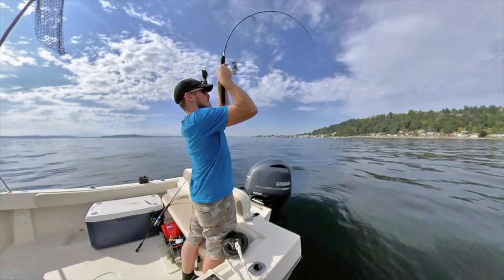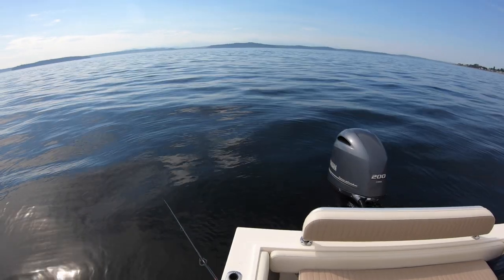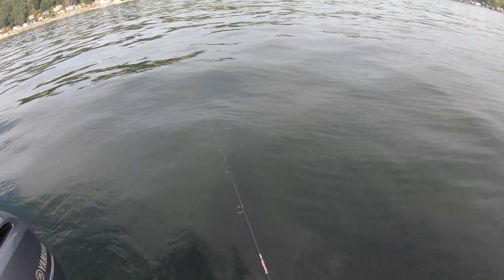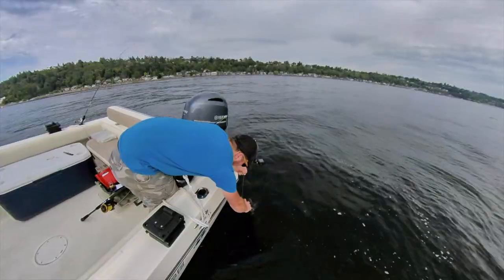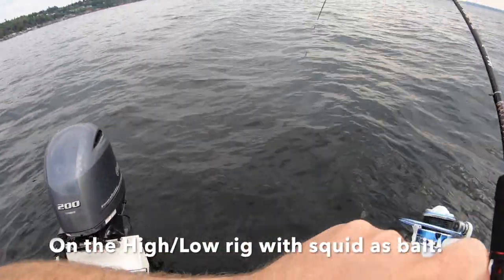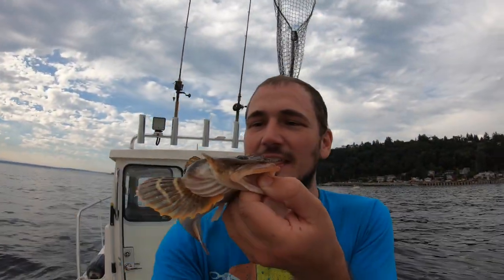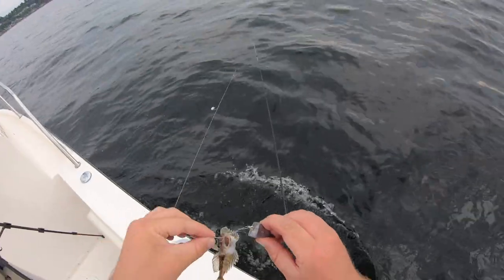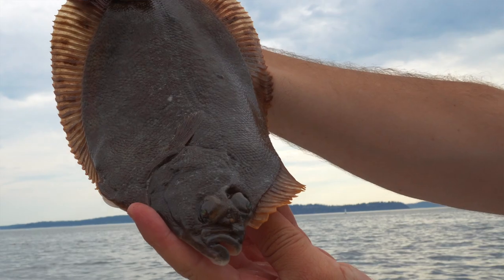BOTTOM FISHING! Catch & Cook Fish n' Chips!!! (EASY RECIPE)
In this episode, I show you how to make fish n chips after doing some Puget Sound bottom fishing for flatfish. The easiest Catch & Cook you can do in the Puget Sound would be targeting flounder (flatfish). I was originally going to target Salmon, but saving a little bird and preparing for several backpacking trips into the mountains left me with little time, so I had to target something with a high success rate to get you a video! Kick back, relax, enjoy, and learn how to catch flounder. For Washington fishing, more flounder catch, clean cook, and much more:

Gear I Use:
Ultralight Rod
Ultralight Reel
Jigging Rod & Reel
Cooking Kit
Solar Charger
Battery Packs
Camera & Lens
GoPro Hero7
Micro SD Cards

Want to send me something cool? It might make it into a video!

NW Fishing Secrets
Covington, WA 98042